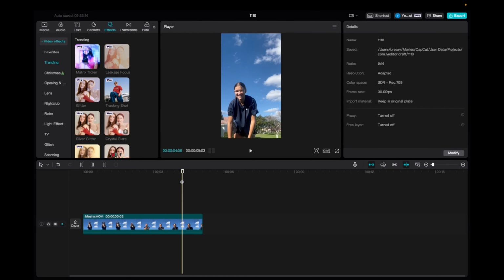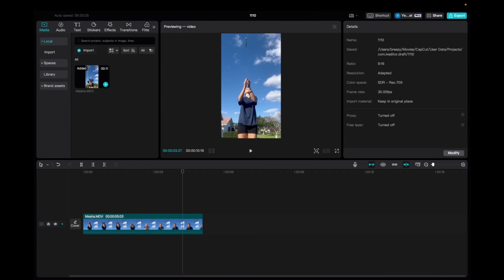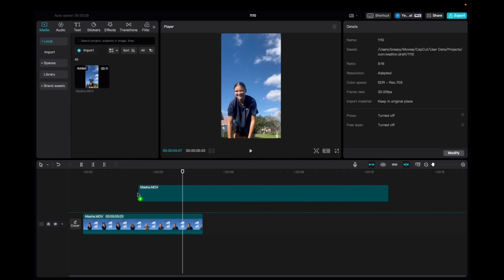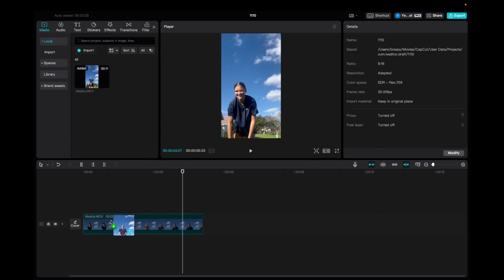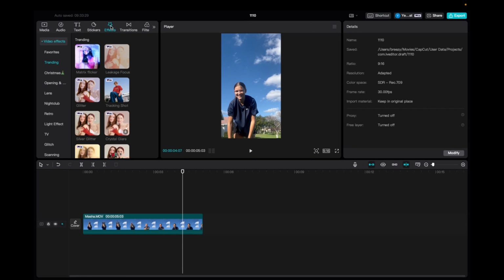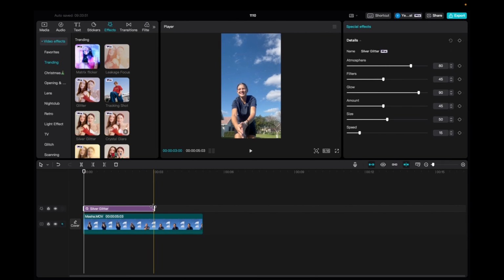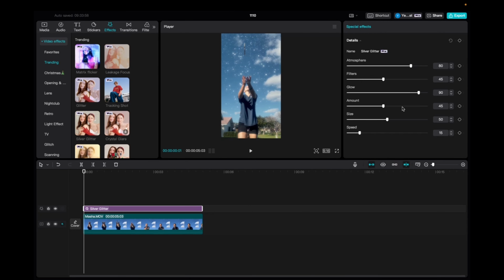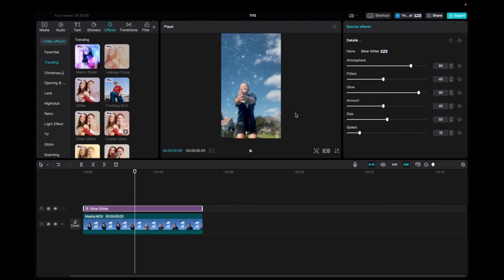Silver Flicker Effect In CapCut (Mac/Windows Tutorial)